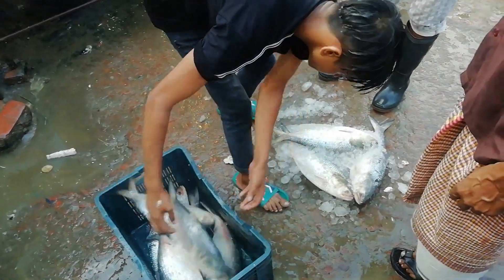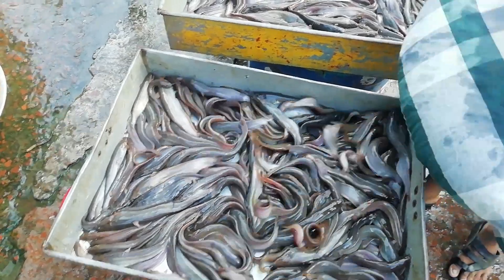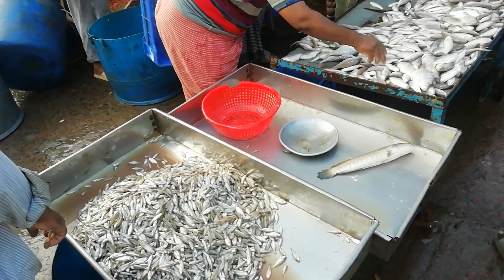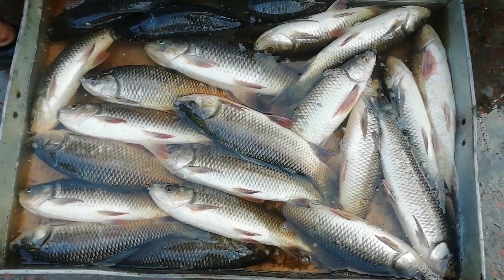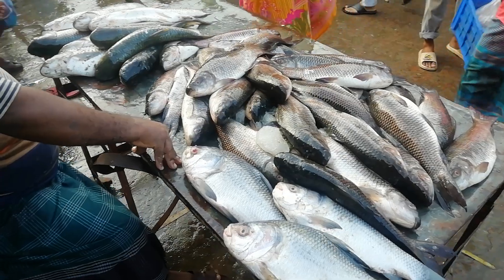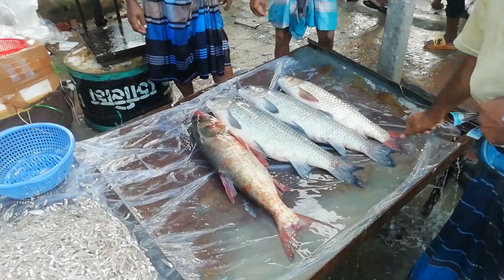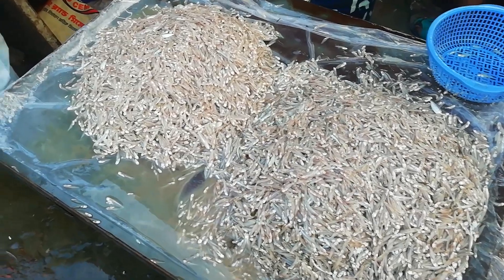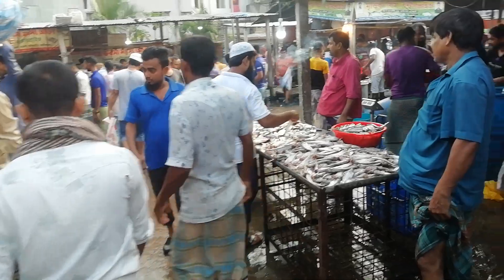Amazing Local Fish of Bangladesh || Most Crowd Fish Bazar || Super Busy Fish Market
This is huge crowd fish bazar of Bangladesh. you Know Bangladesh is the biggest fish cultivate are of south Asia . the have more experience person and more pond also river. Bangladesh is one of the most spectacular country for cultivate fish.

We proud to share about this type of video to entertain the people and most of the video we share ton learn about fish and fish video. we explore about fish like local fish and sea fish also.

Specially we made for this type of video who love to see fish and fish type video and we explore local culture and we try to entertain mas people who really to how many type of fish has in the world.